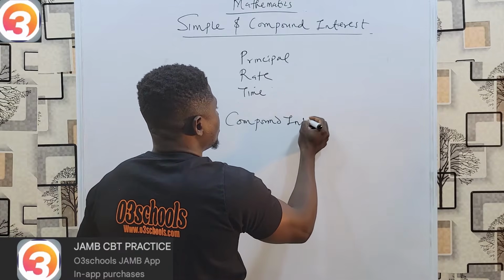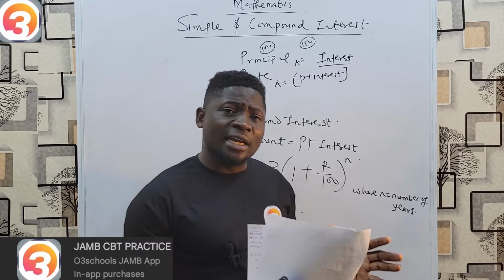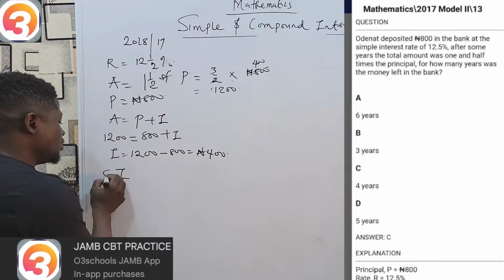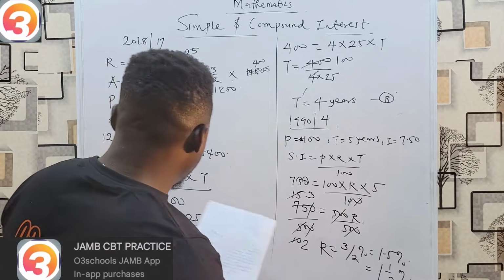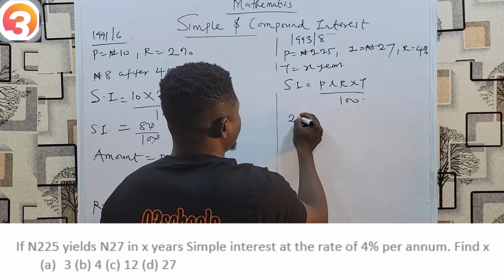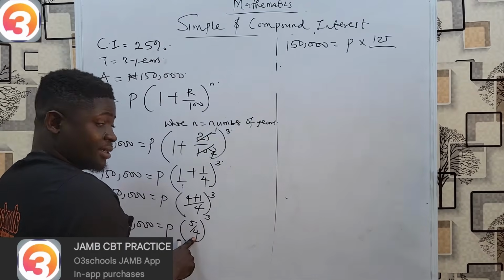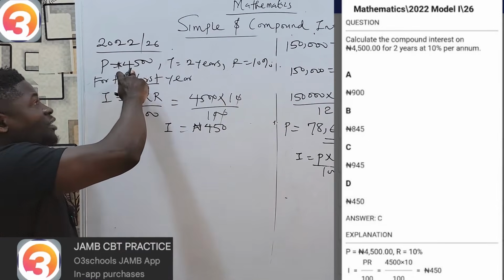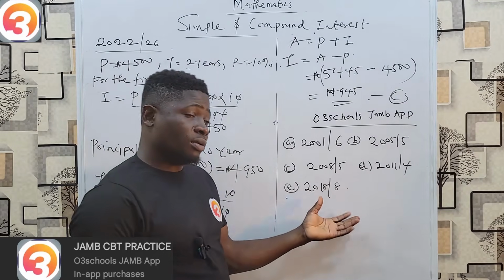JAMB Mathematics 2027 Ep 5 - [Simple & Compound Interest, Repayment] + Past Questions & Solutions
JAMB Mathematics – EP 5: Simple Interest, Compound Interest & Repayment + Past Questions & Detailed Solutions

Welcome to Episode 5 of the O3Schools JAMB Mathematics Tutorial Series. In this lesson, we focus on Simple Interest, Compound Interest, and Repayment, one of the most important areas of Commercial Mathematics and a frequently tested topic in JAMB, WAEC, NECO, and Post UTME examinations.

Many candidates struggle with interest calculations, loan repayments, hire purchase questions, and investment problems. This lesson simplifies these concepts and teaches you the quickest methods for solving examination questions accurately.

What You Will Learn:

✅ Meaning of Simple Interest

✅ Meaning of Compound Interest

✅ Principal, Rate and Time

✅ Amount and Interest Calculations

✅ Annual and Periodic Compounding

✅ Loan Repayment Problems

✅ Hire Purchase Calculations

✅ Instalment Payments

✅ Investment Problems

✅ Examination Shortcuts

Topics Covered:

• Simple Interest

• Compound Interest

• Repayment Calculations

• Hire Purchase

• Instalment Payments

• Financial Mathematics

• Commercial Arithmetic

• Banking Applications

• Savings and Investments

• Mathematical Word Problems

Simple and Compound Interest questions appear regularly in JAMB Mathematics and are among the easiest areas to score marks when properly understood.

This topic is also useful in real-life situations involving banking, business, savings, investments, and loans.

Frequently Tested JAMB Areas:

• Simple Interest Calculations

• Compound Interest Calculations

• Amount and Principal Questions

• Rate and Time Problems

• Loan Repayment Questions

• Hire Purchase Problems

• Instalment Calculations

• Commercial Mathematics Questions

✔ Master examination shortcuts

✔ Understand financial mathematics

✔ Learn practical applications of Mathematics

• JAMB Candidates

• UTME Candidates

• WAEC Candidates

• NECO Candidates

• Commercial Students

• Science Students

▶ EP 3 – Approximations (Decimal Places & Significant Figures)

▶ EP 5 – Simple Interest, Compound Interest & Repayment

▶ EP 6 – Percentages

▶ EP 7 – Profit and Loss

▶ EP 10 – Sets

▶ EP 12 – Progressions

▶ EP 13 – Matrices

About O3Schools

O3Schools provides high-quality educational content designed to help students excel in:

• JAMB

• WAEC

• NECO

• Post UTME

• Scholarship Examinations

• Mathematics

• Physics

• Chemistry

• Biology

• English Language

✔ Admission Updates